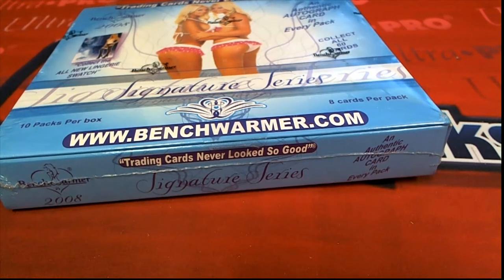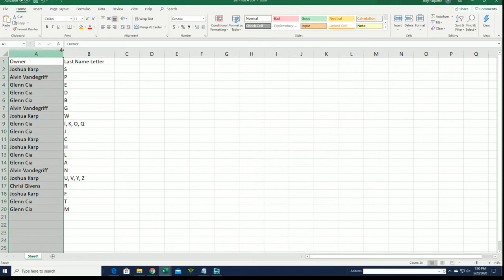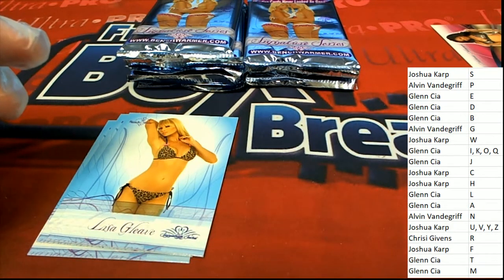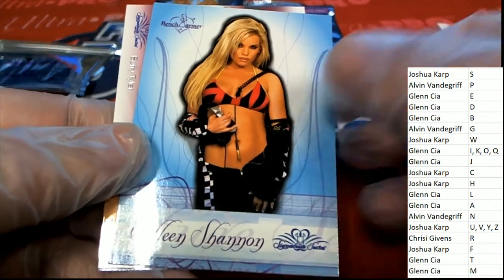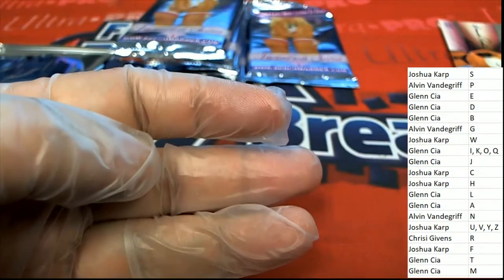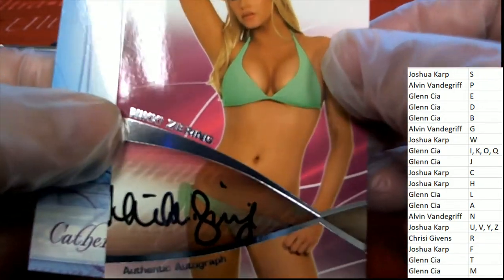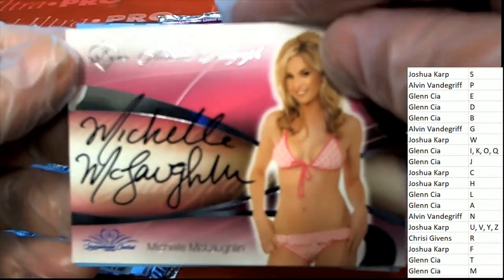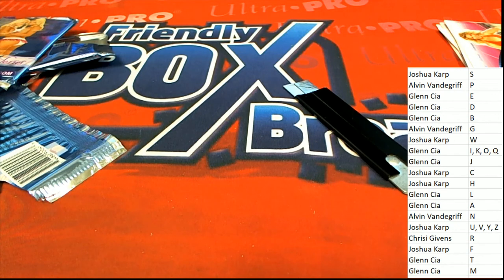2008 Benchwarmer Signature Series ID 08BENCHSS221